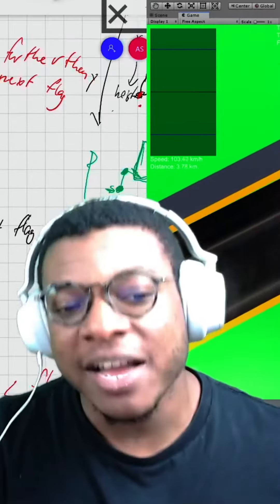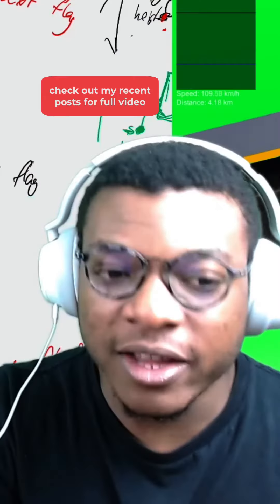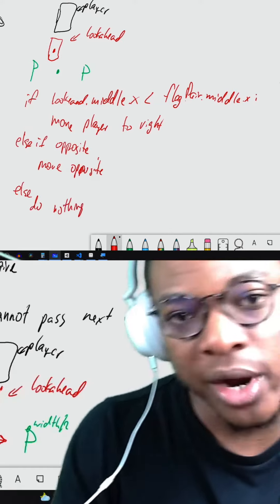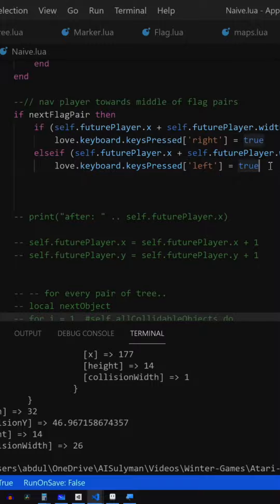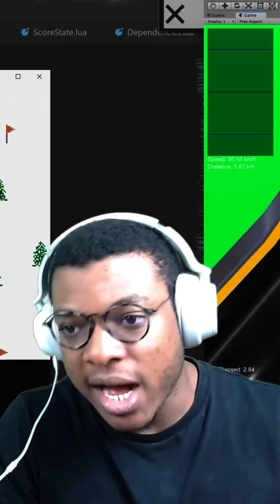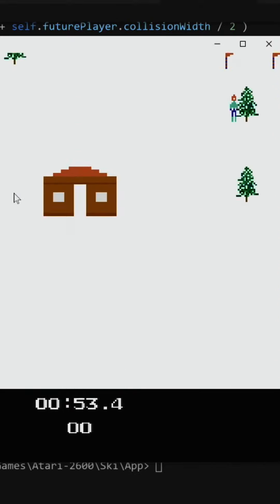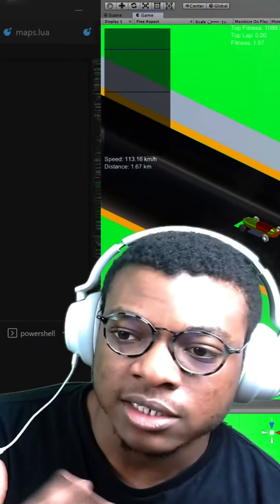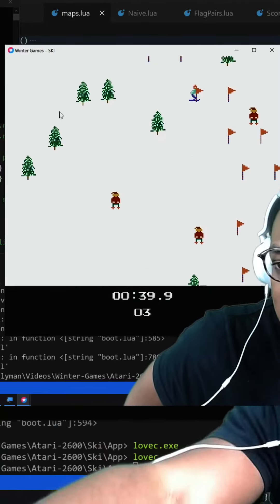TRAINING A DUMMY AI TO SKI: PART 3 | AISTORY 071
OUR NAIVE AI CAN NOW NAVIGATE THE COURSE ON IT’S OWN. ITS MADE WITH SIMPLE IF STATEMENTS AND HAS A FEW BUGS - BUT HE’S DOING HIS BEST

Your comments are highly valuable, so please take a second even to just say ‘Hi’!